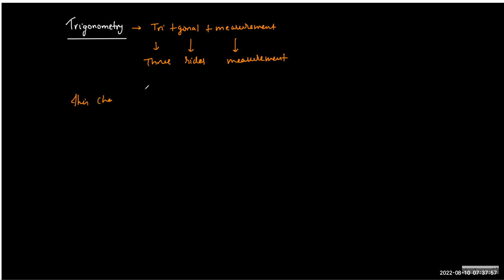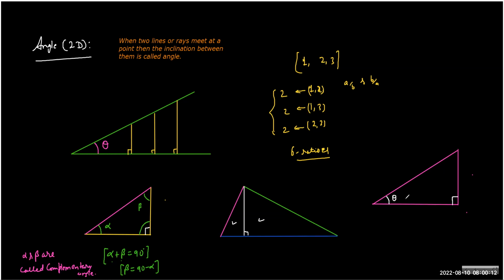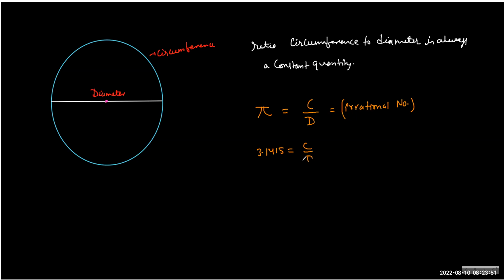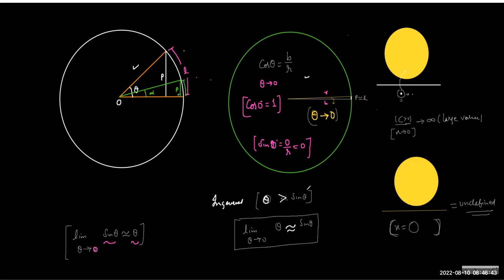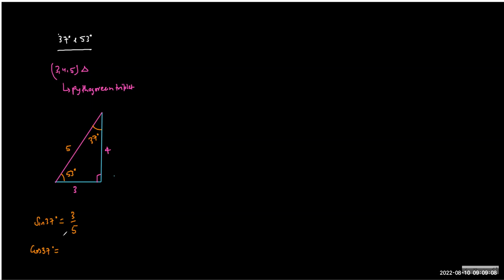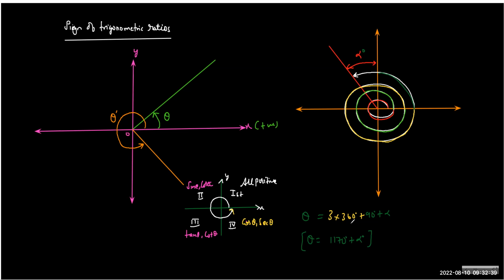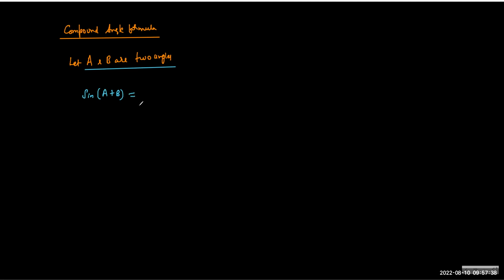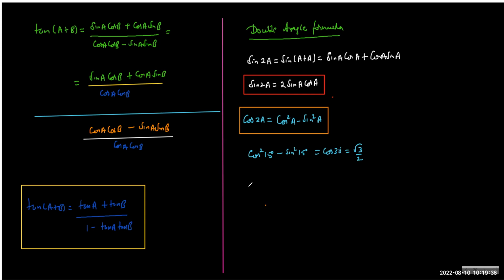mathematical tools lec 1